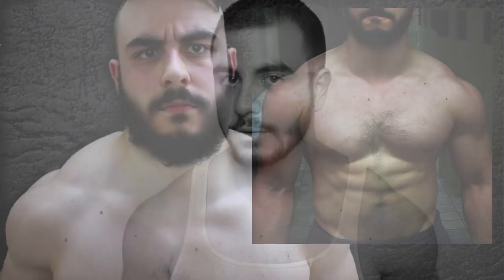Teenagers Cutting - Yoked Strongman - Box Squats (Q&A)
0:07 I've been training calisthenics for a few months now just focusing on pullup and pushup variations. Would adding direct arm isolation work benefit me?
1:18 Cutting as a teenager unsafe?
2:30 Curious to know if stomach vacuums would be a good exercise to help strengthen the abdominal muscles and help in heavy compound movements?
3:29 Should I be doing the same number of curls as extensions to keep healthy elbows? Or Can I get away with doing more extensions than curls
4:27 Your opinion on zercher box squats and front box squats? Props and cons?
5:37 As an intermittent how can I grow my bicep the fastest by running NE without snapping my shit. I want to become really strong on the strict curl. Thanks.
6:24 Would doing neck extensions with the neck harness 3 times a week with progressive overload build your neck, or would the front neck be lagging?
7:16 Why does pause benching hurt my left shoulder? I'd say my form is pretty good and I never go past 90 %.
8:10 what about the weighted stretch for the pecs? can you utilize it to grow your pecs? if yes, how to go about it? using heavy dumbbells on a flat bench?
9:01 Which sport works the enhanced muscles the most?
10:16 can i use a bench for box squats? its a pretty low bench or a plyo box?
11:18 Hey Alex can you get a wide thick back from only deadlifts and rows ?
 12:31 Thoughts on above parallel box squats?
13:38 Should I have lumbar rounding while performing Stiff-Legged Deadlifts?
13:57 Alex, what are your beard goals now? I know before you said you really liked the "Viking" look and you wanted a long beard but lately it looks like you've been keeping your beard trim.
15:12 Hex Alex you mentioned you have been skipping the neck training? What do you think is the reason behind things like this happening to you or lifters in general? I see a lot of guys that want a bigger bodypart yet they don't focus on it.

AND
Machinimasound.com